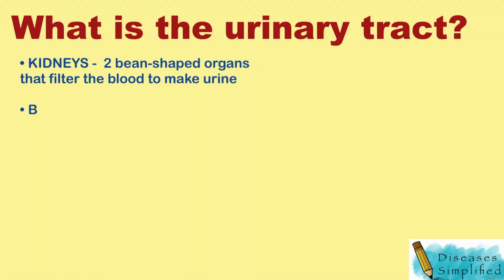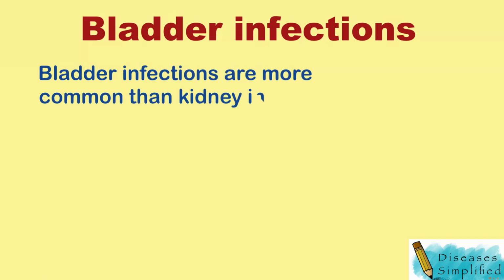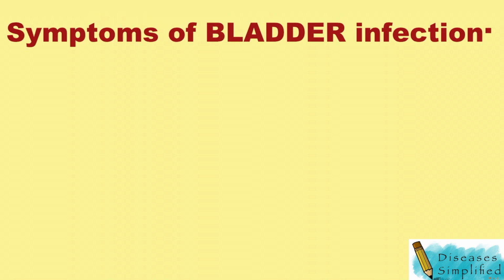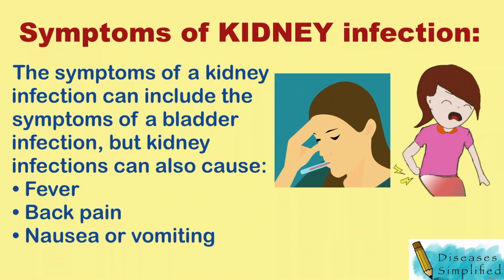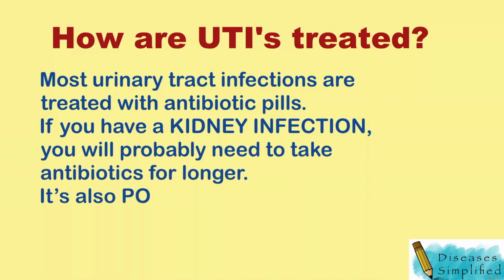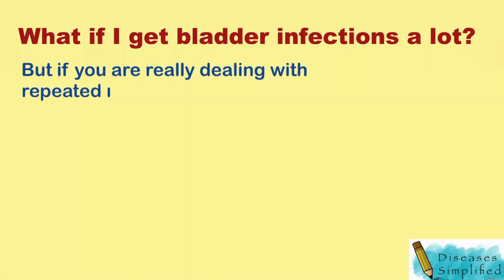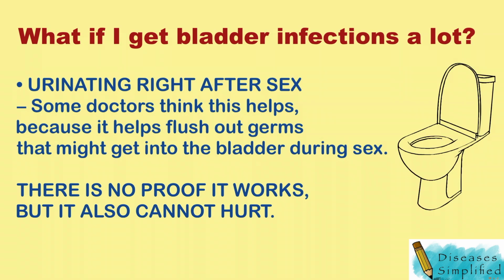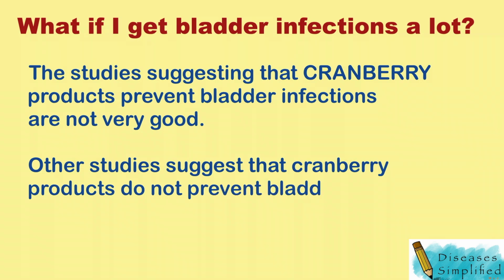UTI - Bladder and kidney infections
This is an educational video on urinary tract infections.

Source: UpToDate 2020.

The information on this video is not intended or implied to be a substitute for professional medical advice, diagnosis, or treatment. All content, including text, graphics, images and information, contained on or available through this video is for general information purposes only. The content is not intended to be a substitute for professional medical advice, diagnosis, or treatment. Always seek the advice of your physician or other qualified health provider with any questions you may have regarding a medical condition.